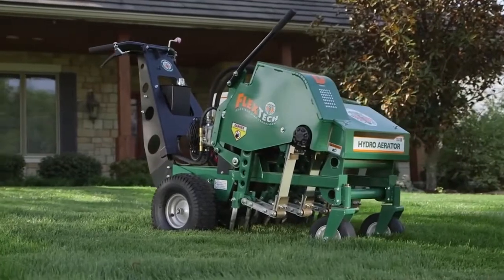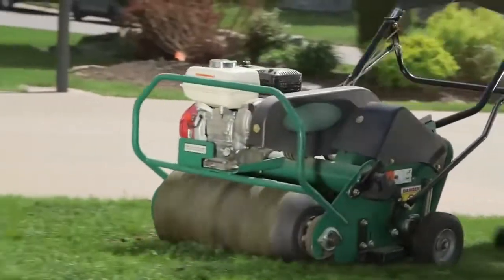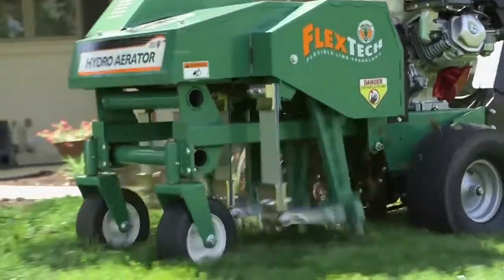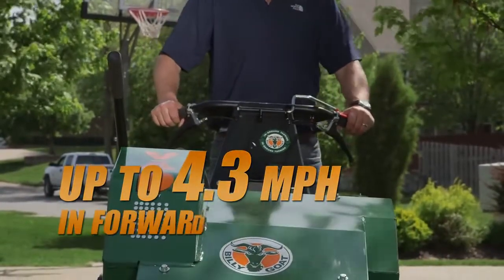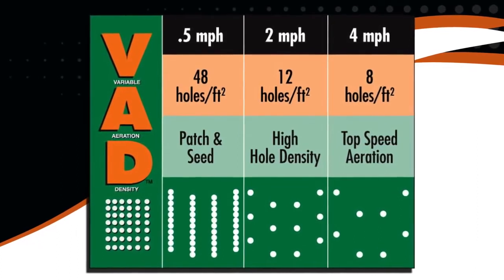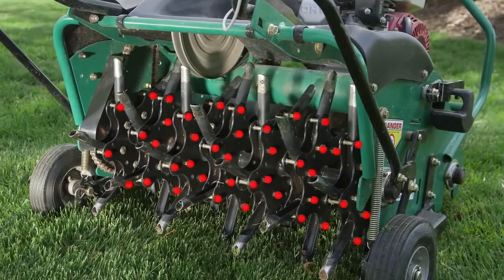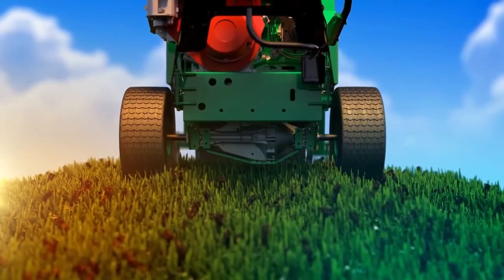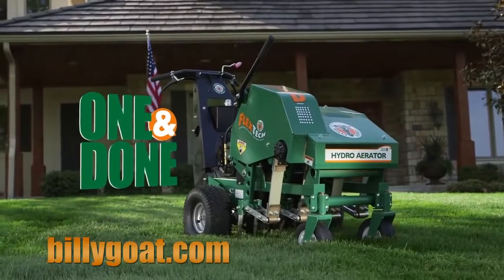Hydro Aerator by Billy Goat HD